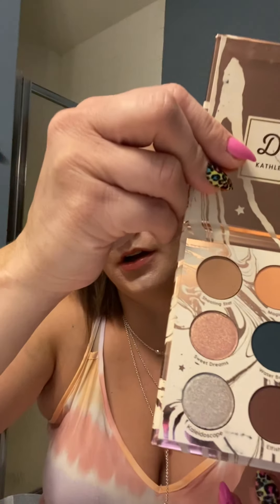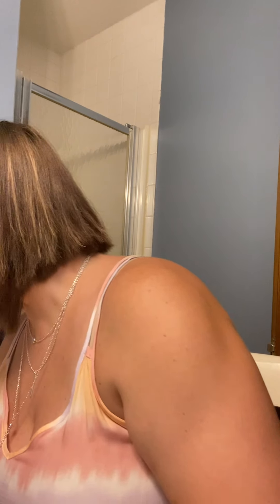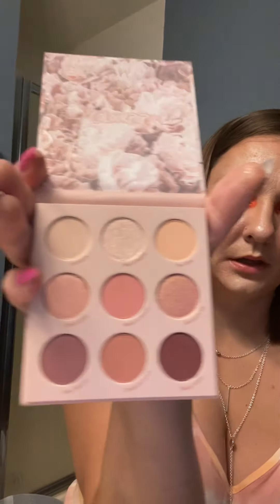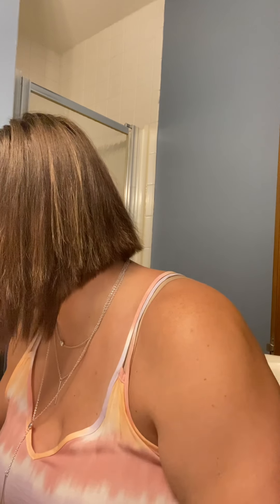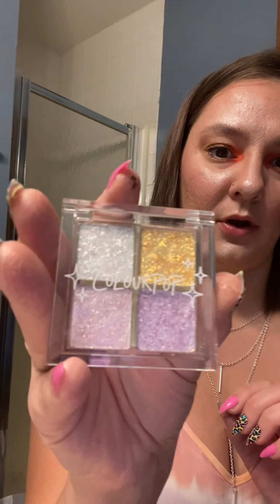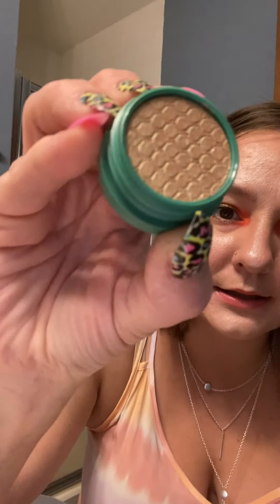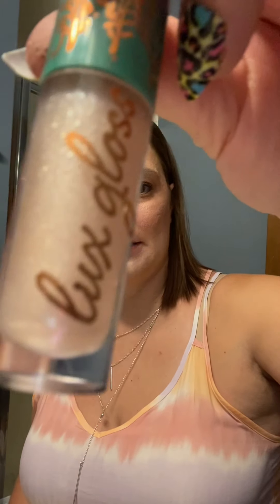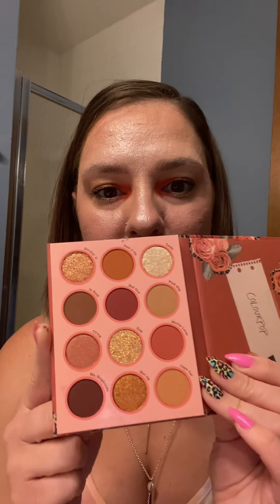HUGE Colourpop Haul Unbox!!!!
Unboxing a HUGE Colourpop haul!!! 😁😁😁

Honorable mentions to:
@ Benito Skinner & @ Jamie French!!!
You both are such an inspiration & so entertaining!! Thanks Benny for the makeup inspo & thank you Jamie for turning me on to so many different types of makeup! 💋💋

The necklace I have on in the video is from Bolani Jewlery, “Goddess Charmer”, is the name of it ☺️

Makeup used to create the look:

ColourPop
🌙 Moon Haze palette
🌙Brow Gel in light brown
🌙Pretty Fresh Concealer in Light 12
🌙From the Moon blush
🌙Act Natural Mascara in black
🌙Flexitarian Super Shock Highlighter
🌙Pink Circuit Lux Lip Oil
🌙Sailor Moon gloss
🌙Dew Drop Lux Lip Oil

Uoma Beauty
🌙Drama Bomb mascara

🌙Photo Focus Foundation in Nude Ivory
🌙Brow-sessive Clear gel

Kokie Cosmetics
🌙Full Coverage Foundation in 20C

NYX cosmetics
🌙Wonderstick Contour stick in universal
🌙Radiant Finishing Spray

Tarte Cosmetics
🌙Quench primer